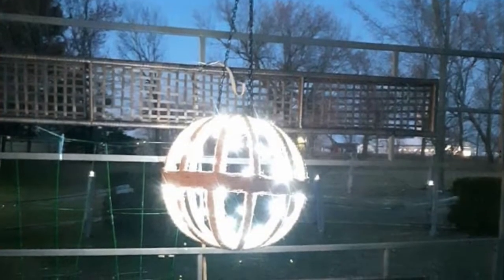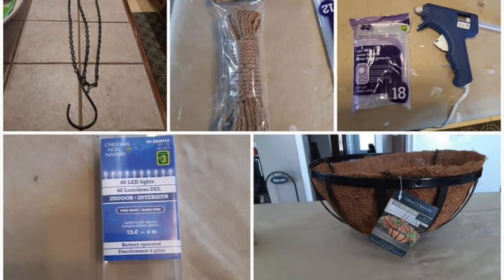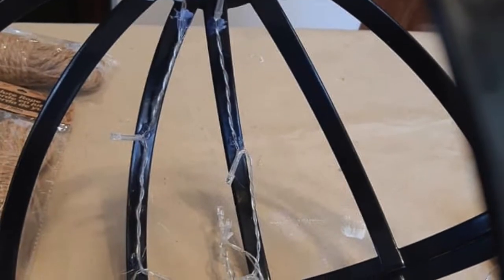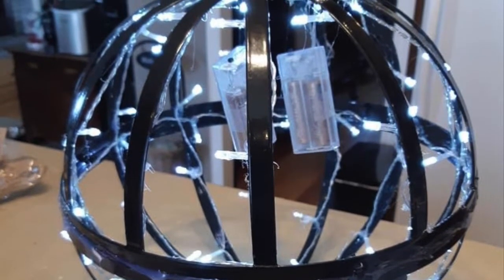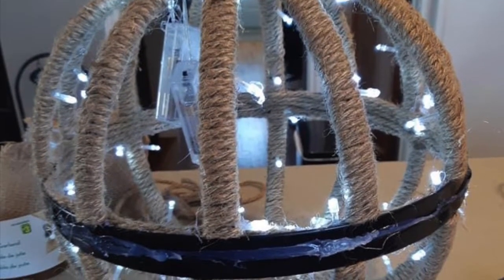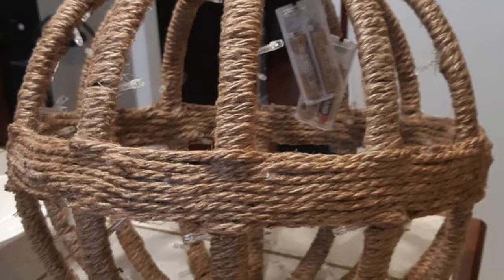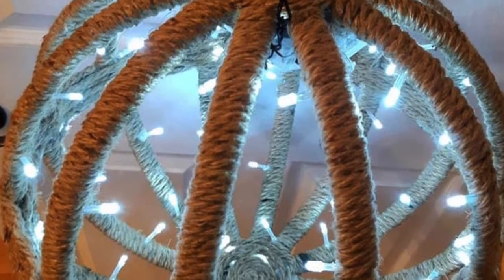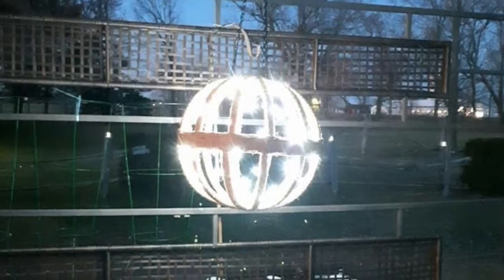DOLLARAMA LAMP DIY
Easy pendant lamp, battery operated. All materials bought from Dollarama!

You will need the following materials:
-2 hanging baskets
-2 sets of battery operated lights
-7 packs of rope
-zip ties
-Hanger to Hang baskets(this should come with them, if not you will have to purchase)